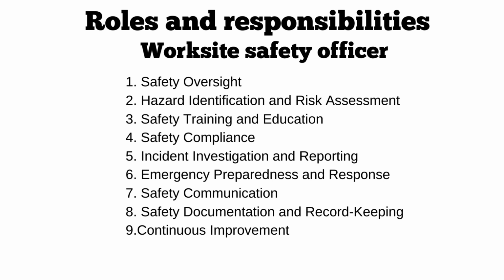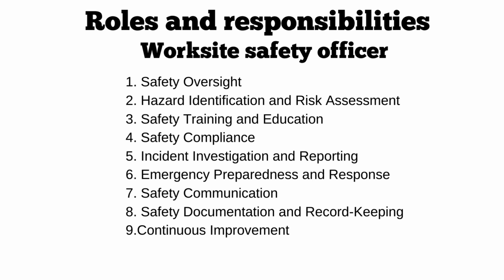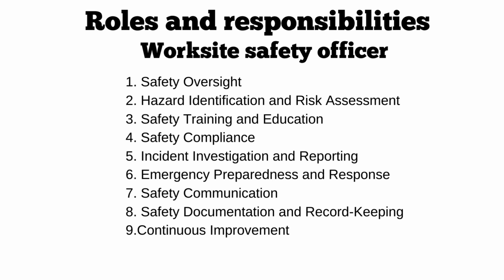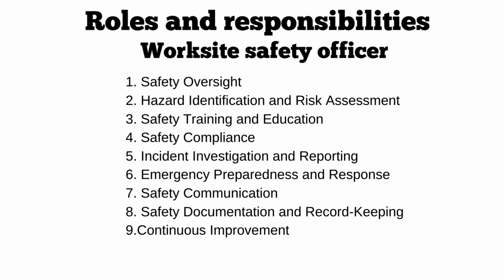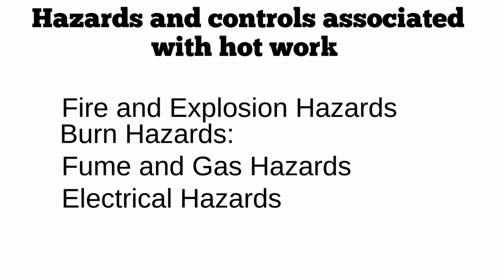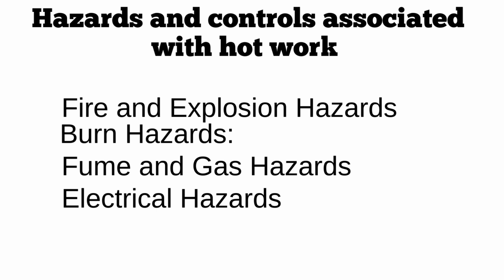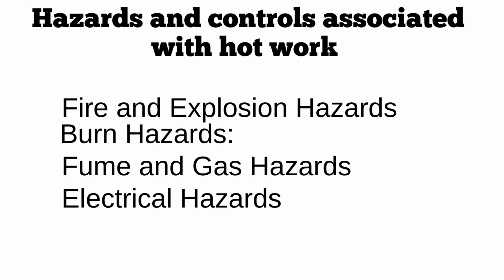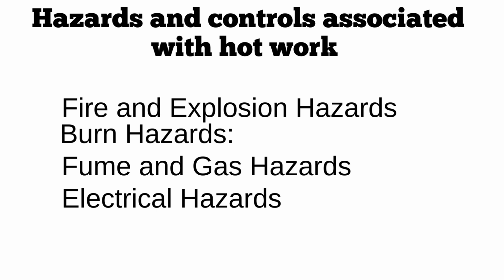PERMIT TO WORK PART 05